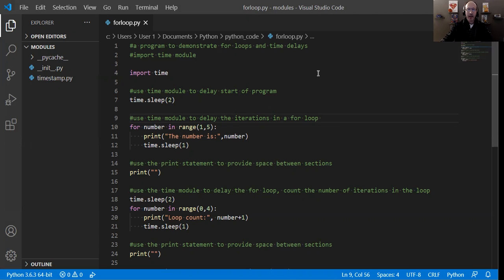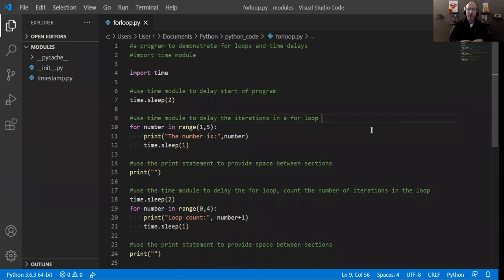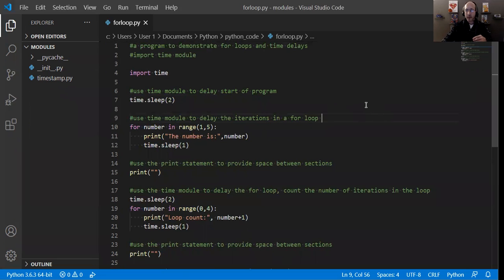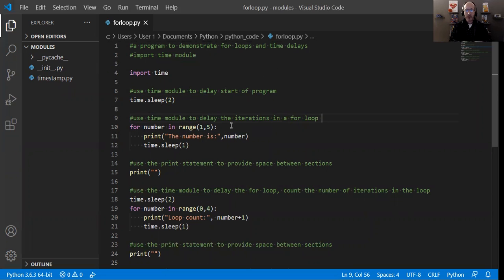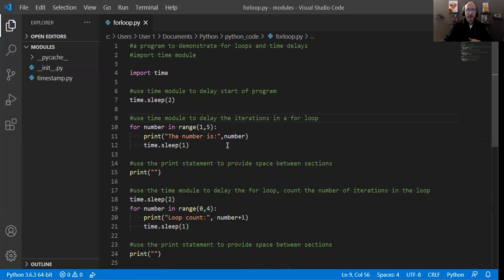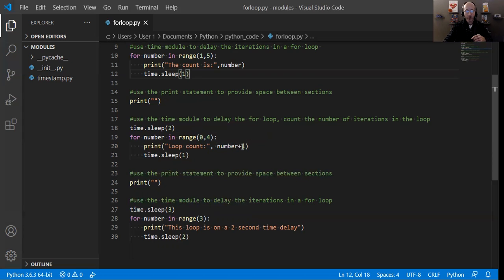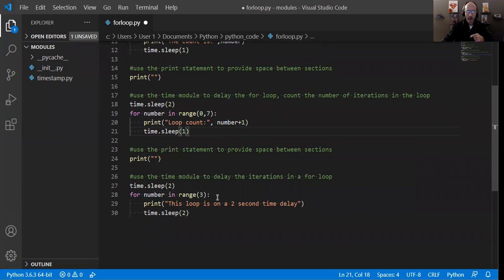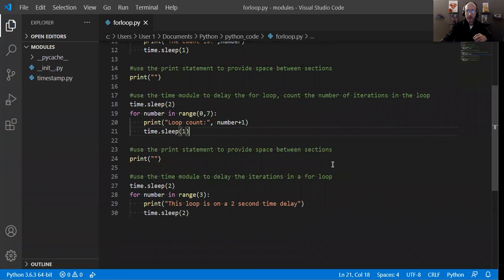Python for Beginners: For Loop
Comments turned off due to spam.